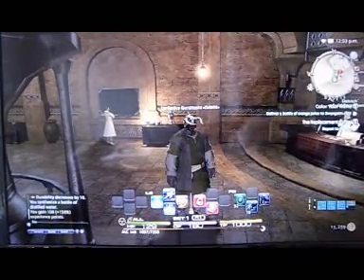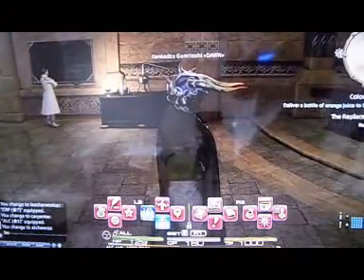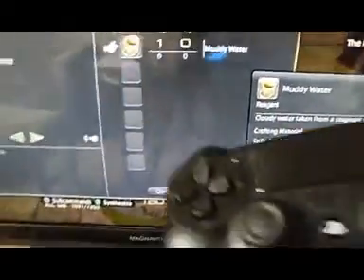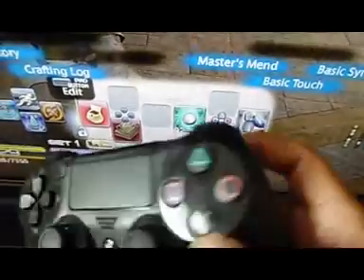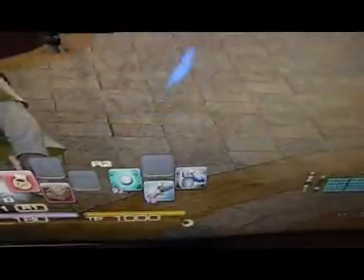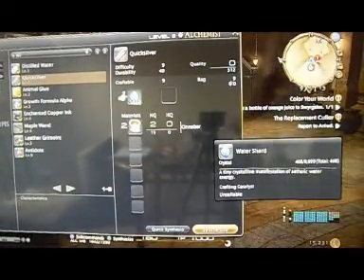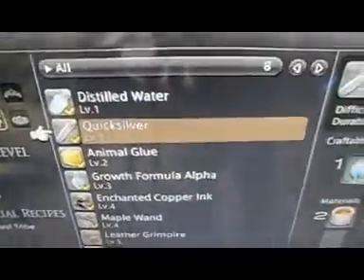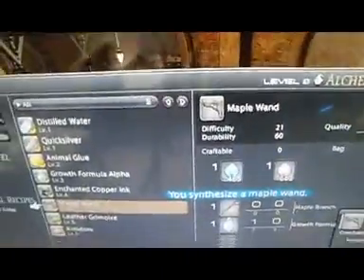FF14 ARR #49 -||/ Kenkadzu Alchemy Crafting Basic Synthesis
How do I do Basic Synthesis and then the Special abilities for Craft? Whether crafting in any of the Hand Tradecraft disciplines of Alchemy Potions, Leather working, Carpentry, or whatever...the R2 + Circle is universal for all craft synthesis  in all craft logs